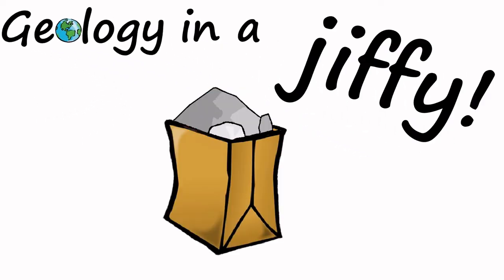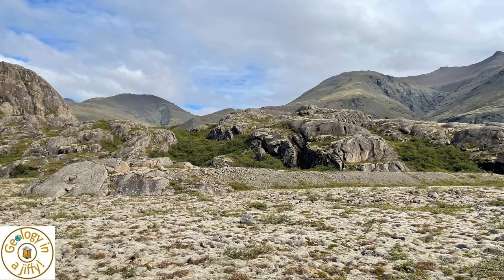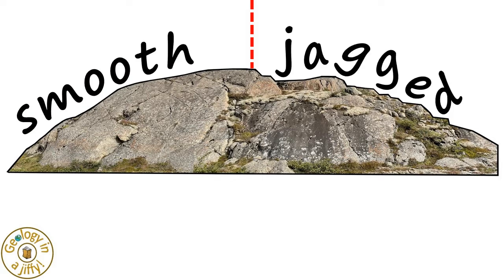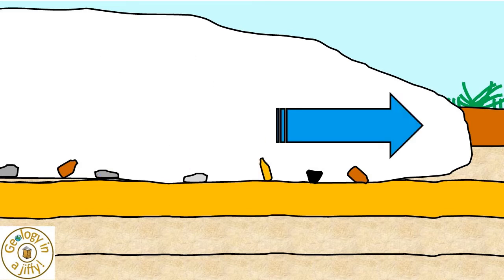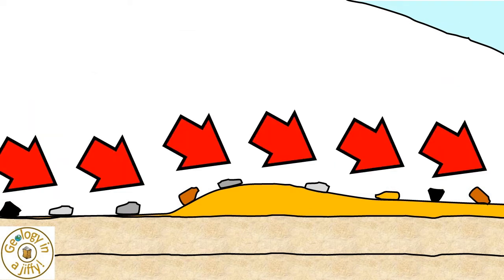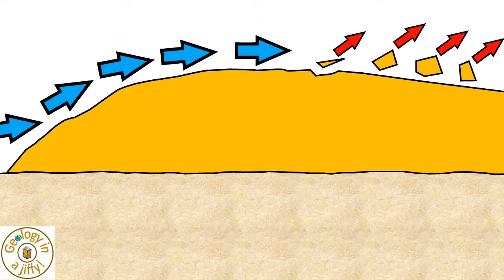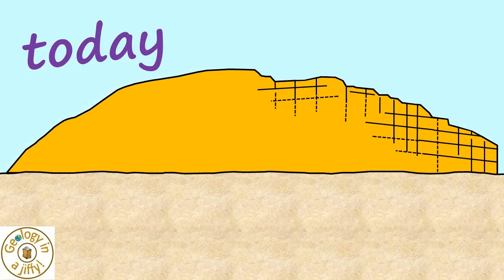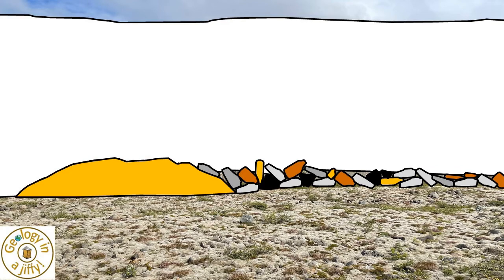Roche Moutonnées - how they are formed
This video explains how Roche Moutonnées are formed, using an actual seven metre high example as seen in SE Iceland, to exemplify the process.

The video demonstrates how one end of these glacially-sculpted features is smooth, but the other end is jagged and often accompanied by debris, the video doing so in a clear colourful and concise way.